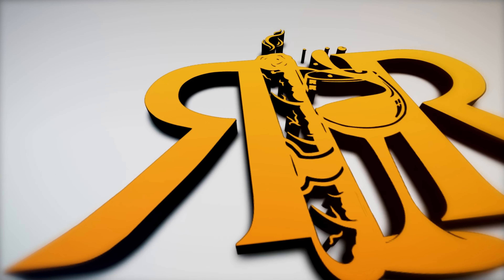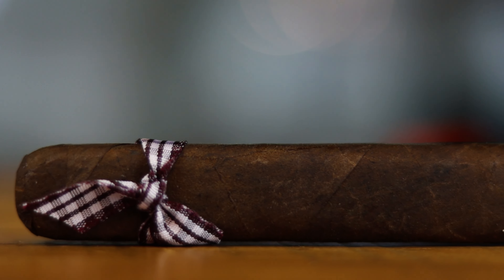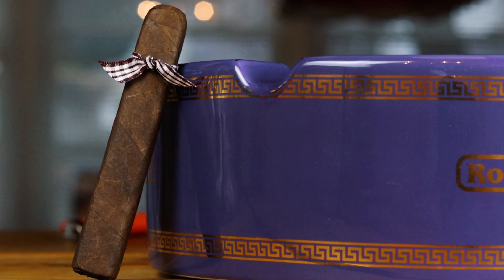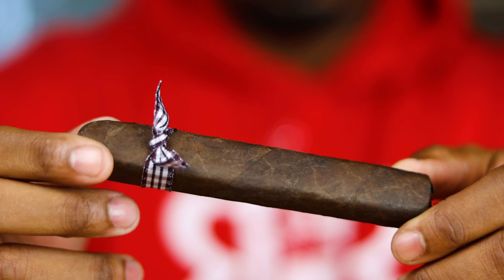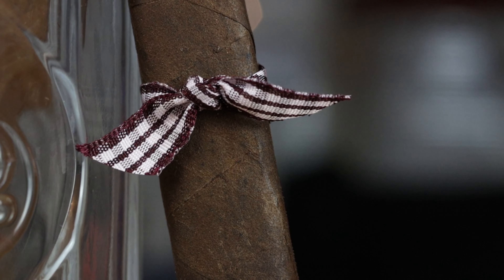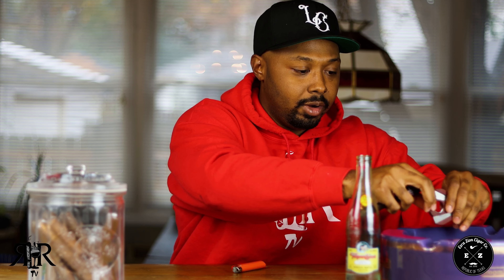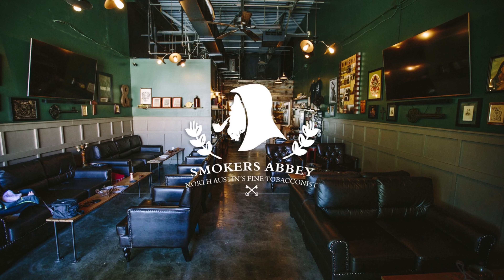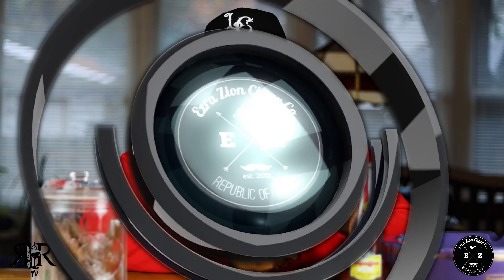Cigar Review | Ezra Zion Pecan Pie 2020 🥧 | RonRealTV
RR Army! Today we will be smoking the Ezra Zion Pecan Pie 2020 LIMITED EDITION. Y’all know the drill, we are all here to see if it warrants the title of being ELITE. Well, let’s smoke, to find out how good this cigar really is.

Vitola Size: 5 x 52
Wrapper- Mexican San Andres 🇲🇽
Binder- N/A
Filler- N/A

🦁Join Black Lion Luxuries Cigar is the Month Club

Studio Humidors-

💨 New Air 250 Count
Model number: NCH250SS00

💨 Audew 150 Count